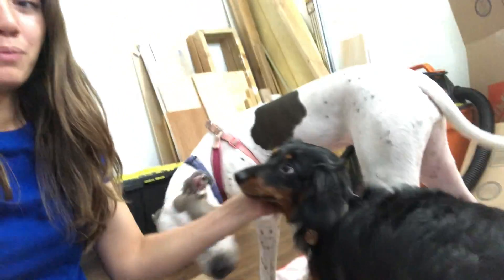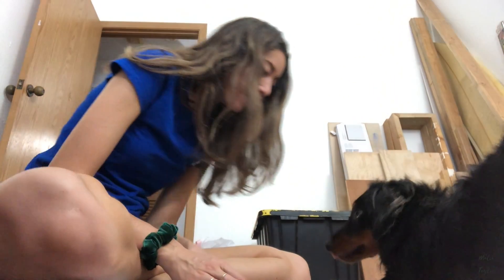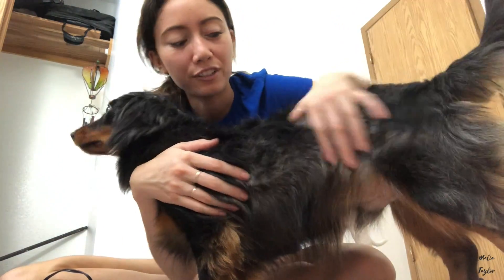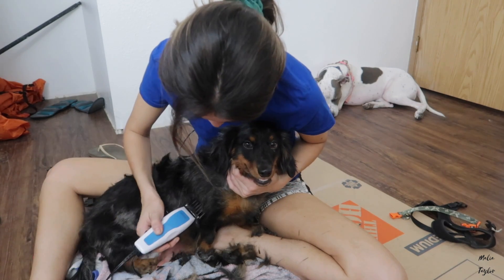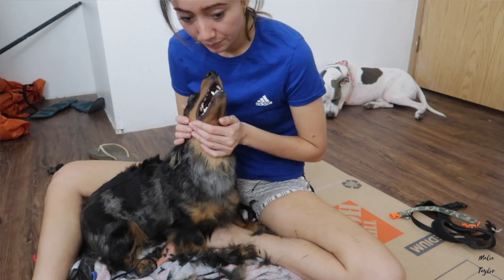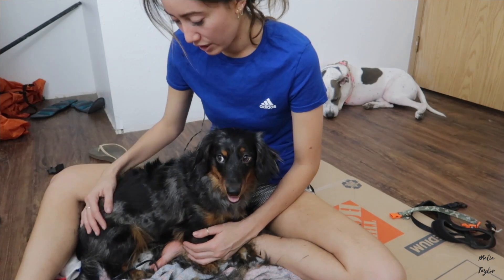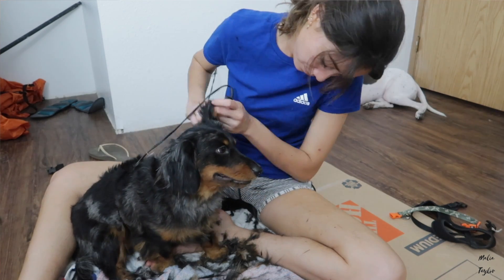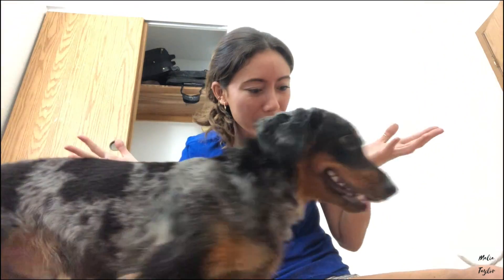PUPPY GETS A MAKEOVER | Malia Taylor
Giving the best friend a much needed haircut
Also sorry for the bad audio!!